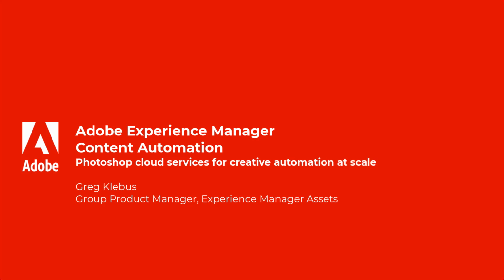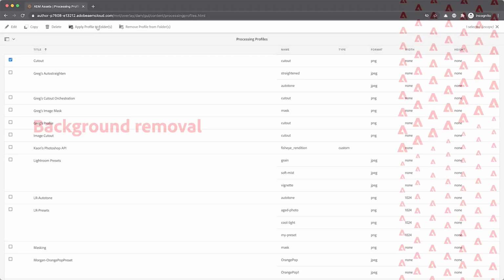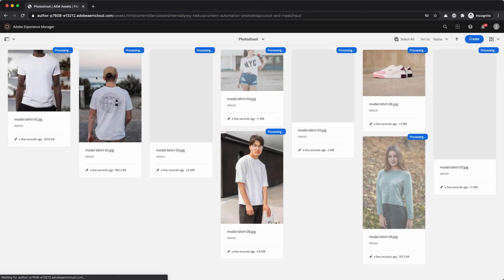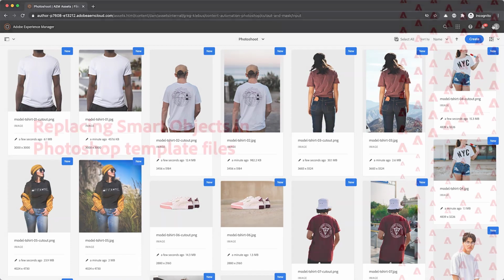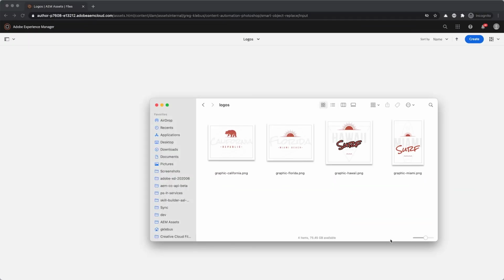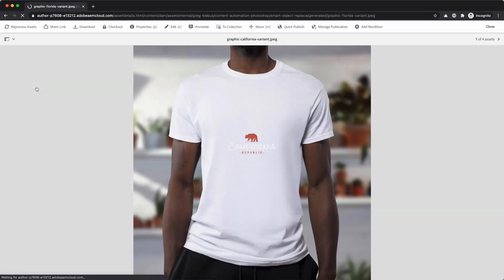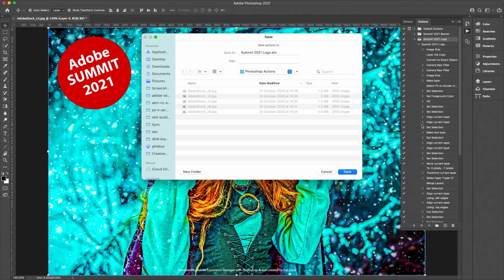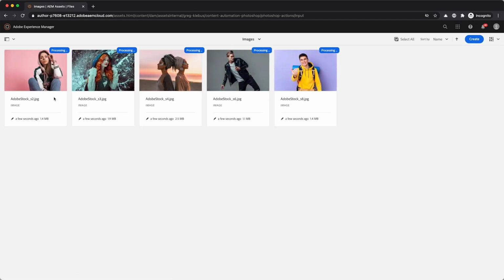Apply Photoshop and Lightroom Capabilities with Adobe Experience Manager Content Automation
To help increase content velocity, we’re excited to announce Creative Cloud-powered content automation capabilities in Adobe Experience Manager Assets as a Cloud Service. These new features enable marketers and content teams to use one master file to easily automate the development of high-quality, production-ready assets that can be used across channels, all while taking advantage of popular asset editing features from Adobe Photoshop and Lightroom. For example, imagine a clothing brand that conducted a photoshoot on the beach, but wants to remove the background from all the images to better showcase the products on the brand’s storefront. With new content automation capabilities powered by Creative Cloud, the brand can upload the images to Adobe Experience Manager Assets then easily automate the removal of backgrounds from the images, all without leaving the Assets application. At launch, the new integration will include tens of popular Photoshop and Lightroom capabilities. They include high-quality Lightroom filters that users can apply at scale within Experience Manager Assets, the ability to record a series of Photoshop actions and apply them on assets, Auto-tone, Auto-straighten, Image Cutout, Smart Object Replace and more.